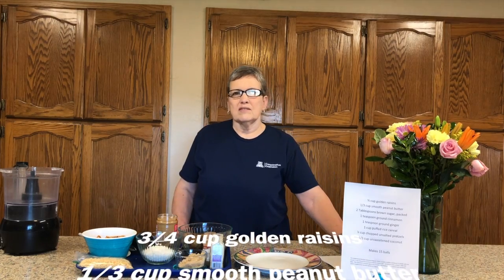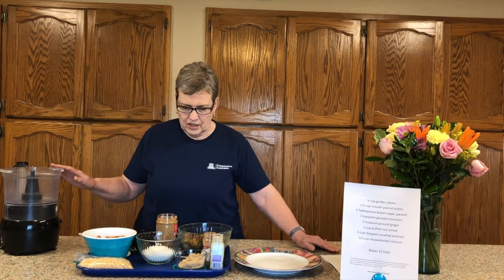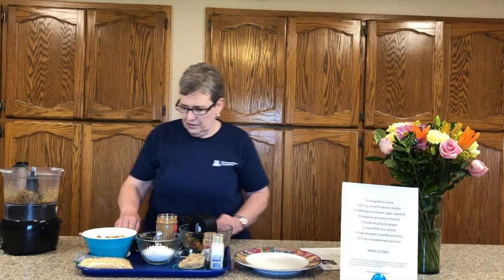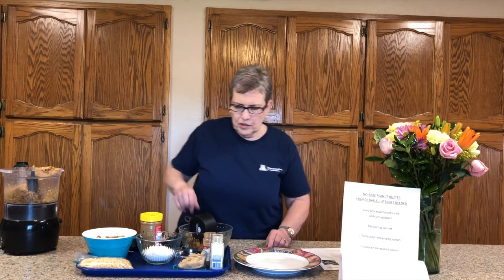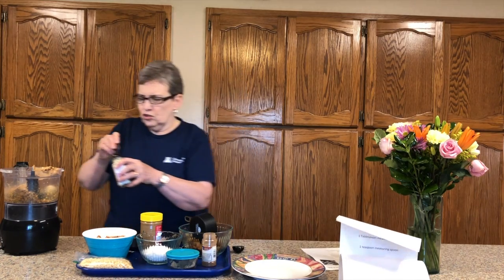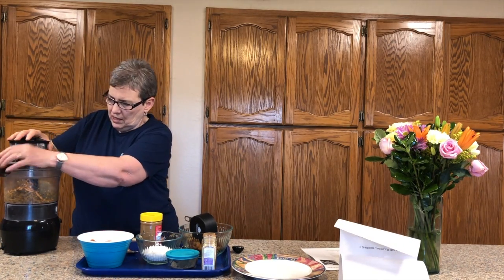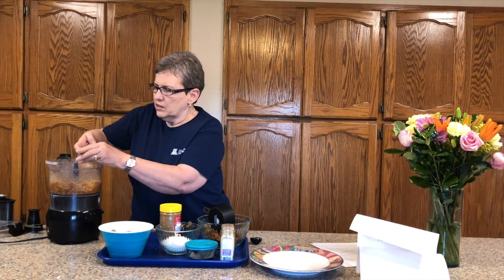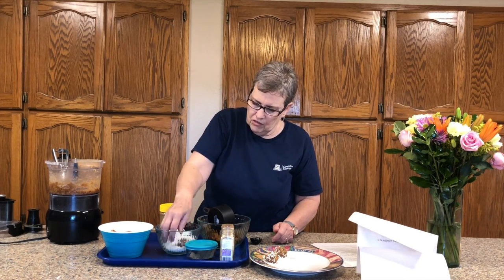Cooking with Ms. Marla- No Bake Peanut Butter Crunch Balls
Join Ms. Marla, AZ Health Zone Program Coordinator with Greenlee County Cooperative Extension, as she shares a recipe and walks you through how to make this kid-friendly,  delicious summer treat!